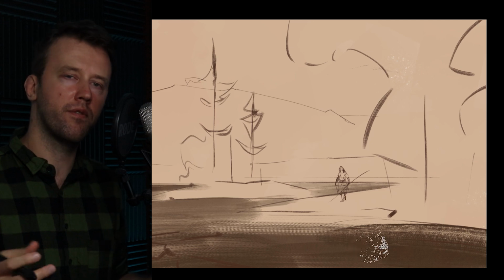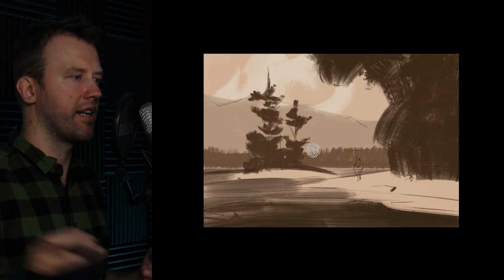HOW TO COLOR YOUR PAINTING ( Easiest way )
This is a very simple and effective approach to coloring your painting or sketch.  I prefer to work with a warm value scale, and after the composition and the value matrix are ready, move on to the color aspect. The whole process took a bit less than 2 Hrs

Digital Painting Mastery Program! 50%OFF before the start date!